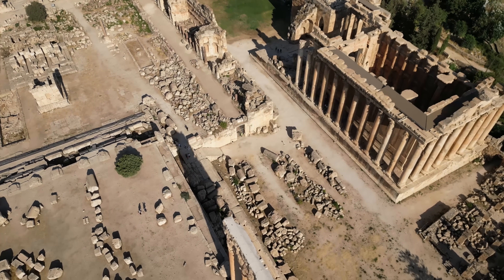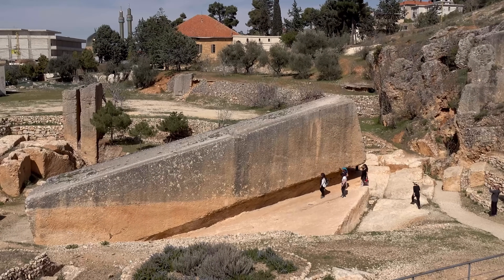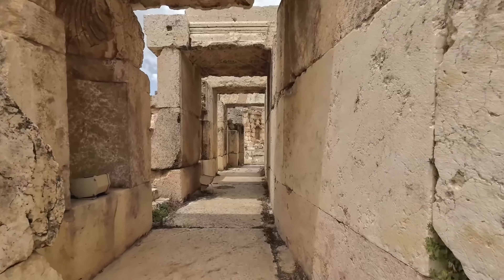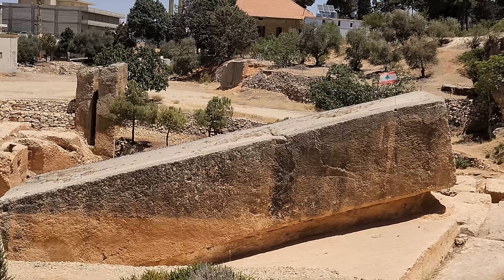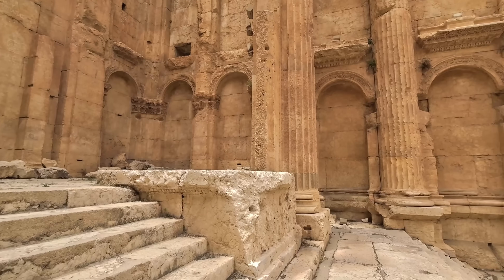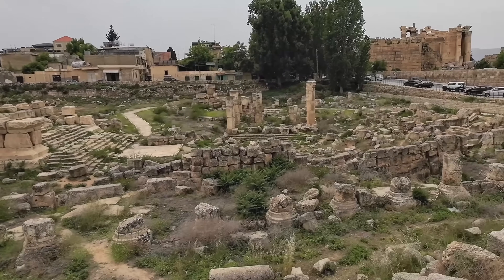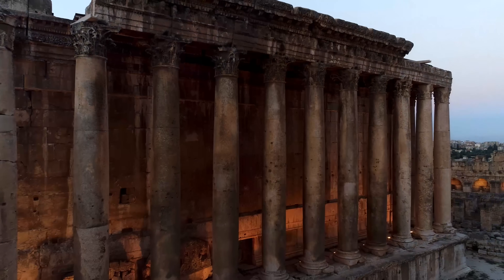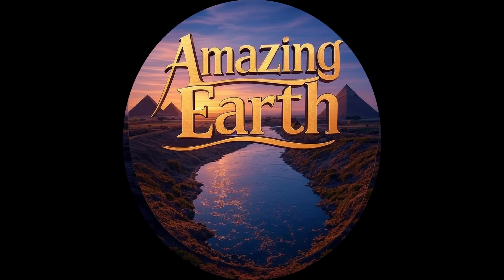The Truth About the Baalbek: How they do it?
Have you ever wondered how ancient people moved stones as heavy as four jumbo jets without modern machines? The Romans used smart physics, clever engineering, and careful planning to move these massive stones. Once you understand how they did it, you'll see "ancient civilizations" in a completely new way, because impossible is just a problem waiting for patients and "ancient engineering" solutions. This "history" documentary explores the ingenuity behind "roman military engineering" and the monumental "roman architecture" that defined the "roman empire" and "ancient rome".

How did ancient builders move stones weighing equal to four Boeing 747s without modern hydraulics or engines? 🏛️

Located in Lebanon, the massive stones of Baalbek have baffled historians and fueled "ancient alien" theories for decades. The Trilithon stones weigh 800 tons each, and the massive "Forgotten Stone" in the quarry weighs nearly 1,650 tons. For years, the math didn't seem to add up.

But new archaeological discoveries, hidden construction drawings, and a simple geographic fact have finally revealed the truth. In this video, we debunk the myths and break down the brilliant Roman physics—including capstans, rollers, and gravity—that made the impossible possible.

Discover how patience, math, and human ingenuity accomplished one of the greatest engineering feats in history.

Video Chapters
00:00 How the Romans Moved the Unmovable
00:33 The Stones That Defy Explanation
01:45 An Even Bigger Mystery: The Forgotten Stone
02:50 Why People Thought It Was Impossible
03:54 The Smoking Gun: Proof It Was the Romans
04:51  The Hidden Advantage: How Geography Solved the Problem
05:55 Proof Written in Rock
06:47 The Machines That Moved Mountains
07:54 The Math That Explains Everything
08:49  How Rolling Changes Everything
09:35  Proof from History: When Humans Moved the Impossible
11:37  The Sacred Purpose: Why Baalbek Mattered
13:16 The Real Mystery

What You’ll Learn in This Video:
✅ The Scale: Why the Trilithon stones are significantly heavier than almost any other ancient moved object.
 ✅ The Evidence: How laser scanning and discovered tool marks prove Roman authorship (specifically around AD 60).
✅ The Method: How the "Capstan" winch system multiplied human strength. ✅ The Physics: How changing from sliding to rolling reduces the force needed by nearly 90%.
 ✅ The Thunder Stone: The 18th-century proof that humans can move 1,000+ ton rocks by hand.